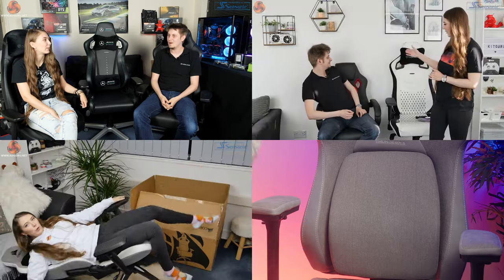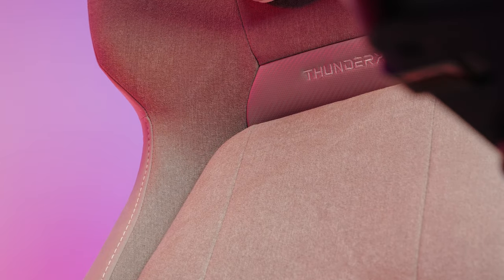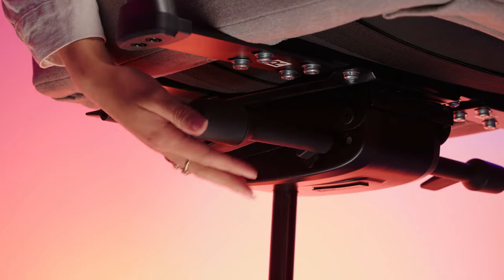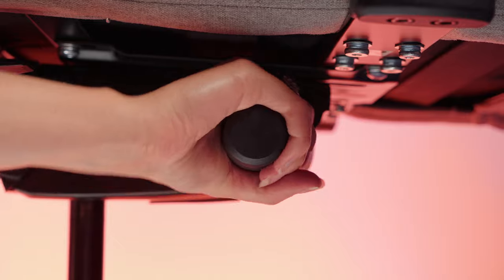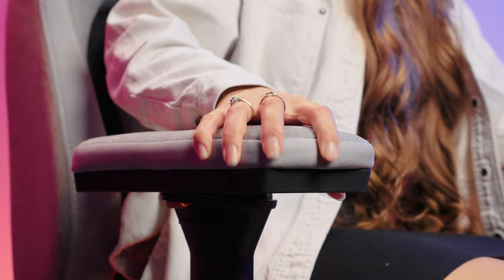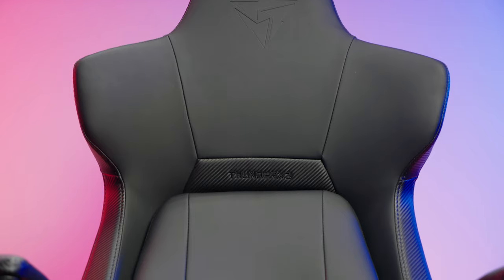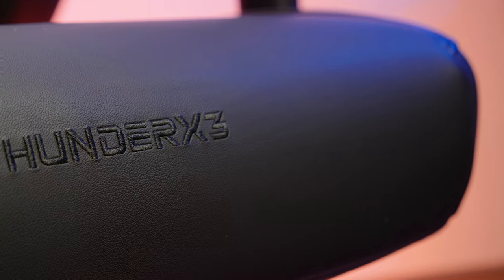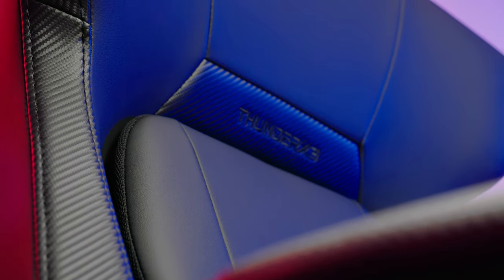I ACTUALLY Want This!!!! | Thunder X3 Core Gaming Chair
Is this the best gaming chair of 2023??? In this video Briony discusses the features, comfort and design of the brand new Thunder X3 Core Gaming Chair. With it's innovative backrest design, 6-way adjustability and ergonomic pillows it's one of the most comfortable chairs we've ever tested! This chair would be ideal for levelling up any PC setup. Do you think it deserves to sit on the throne as one of the top gaming chairs?

About us:
First founded in 1999 Overclockers UK is a leading online retailer of PC systems and components based in Stoke-On-Trent. Overclockers UK has become famous throughout the enthusiast community for selling a wide range of high-performance computer components, hardware, and gaming systems. Our team is made up of dedicated enthusiasts and our Youtube channel is just one of the ways we happily share our expertise and knowledge with the PC, Tech & gaming community.